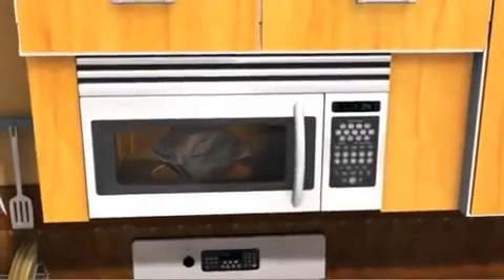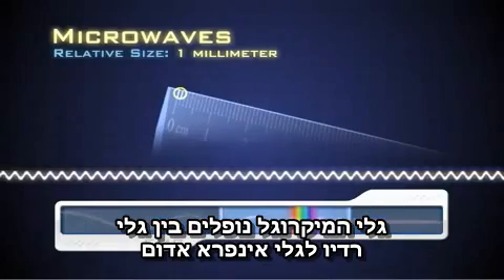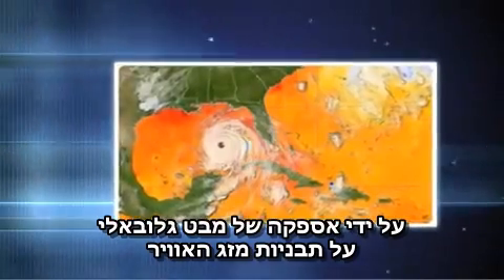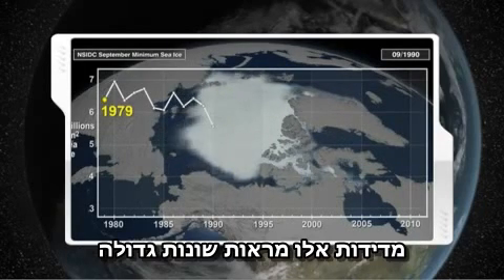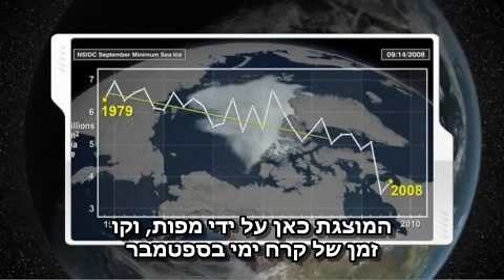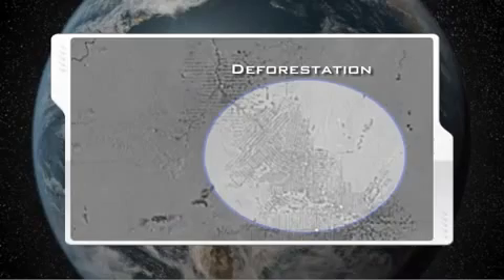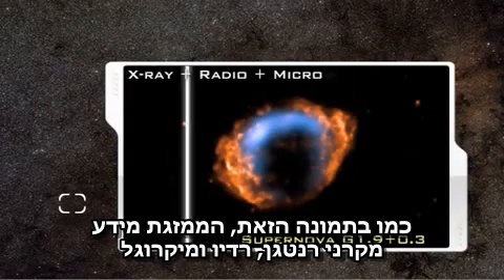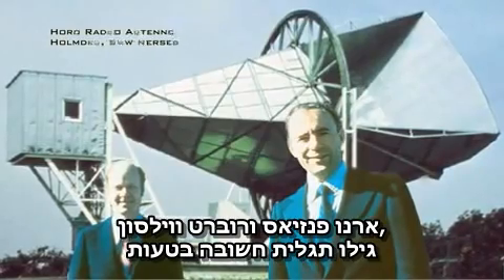מסע אל הקרינה האלקטרומגנטית - גלי מיקרוגל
להסבר מלא כנסו אל זהו סרטון מתוך המדור 'מאגר מדע' של האתר דוידסון און-ליין. דוידסון און-ליין הוא אתר חינוכי מבית מכון דוידסון לחינוך מדעי - הזרוע החינוכית של מכון ויצמן למדע.

סרטון זה מסביר על גלי המיקרוגל והשימוש בהם במחקר.

סרטון זה הופק בידי נאסא ותורגם בידי צוות אתר דוידסון אונליין.